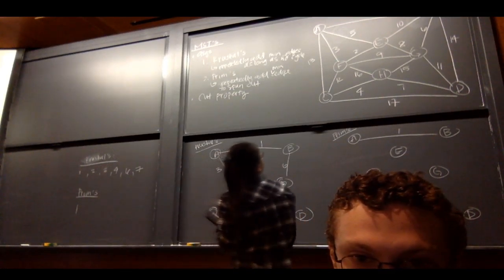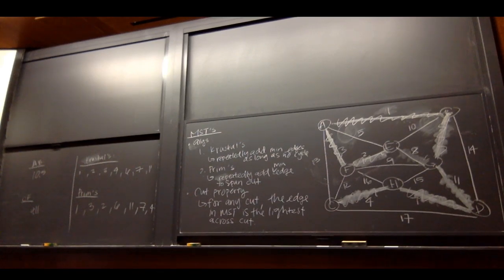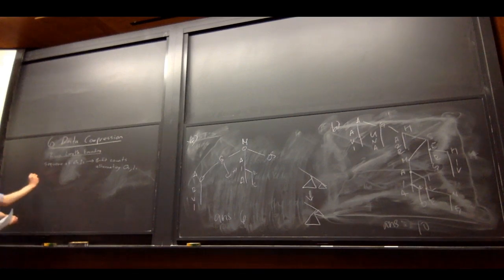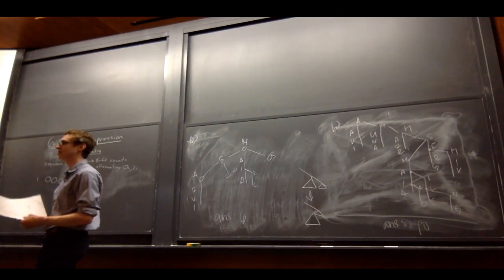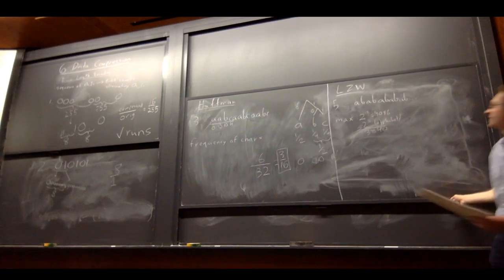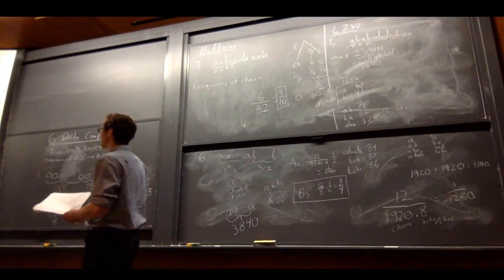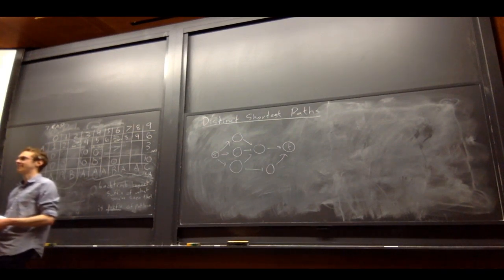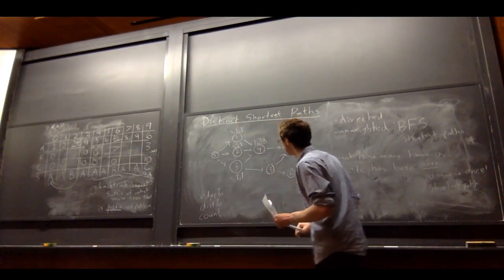COS226 Final Exam Review Session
0:00 - MST: Prim/Kruskal
17:30 - TST skip 20-23
40:00 - Data Compression (run-length encoding, Huffman, LZW)
1:04:00 - LZW
1:18:00 - filling in KMP Table (key point at 1:30:00 - characters you just seen)
1:37:00 - Graph Design Question